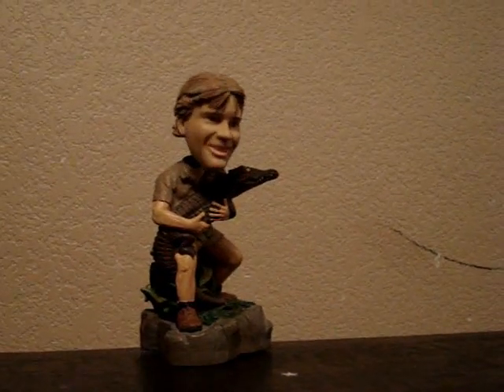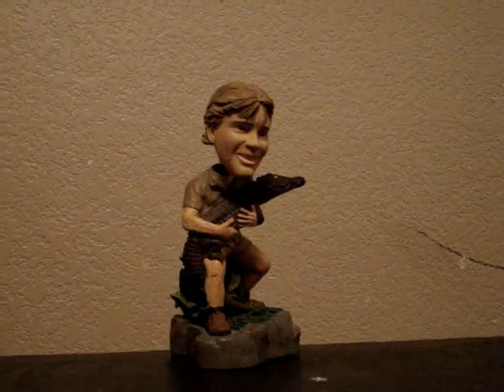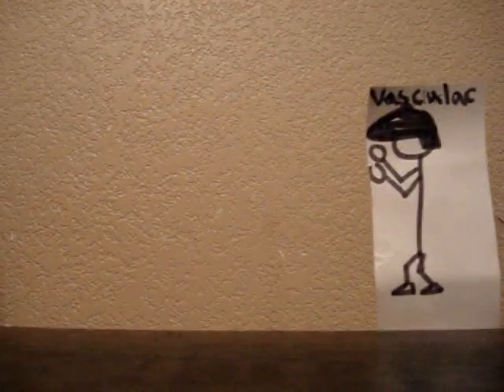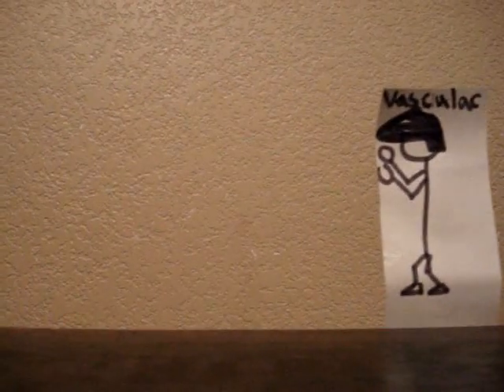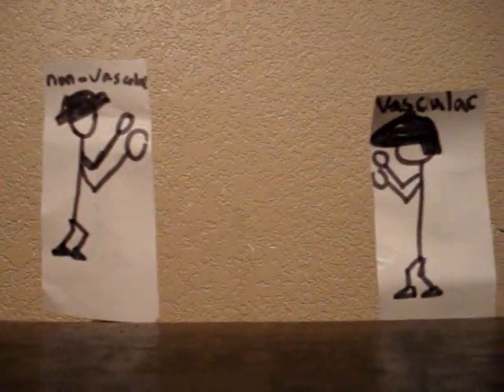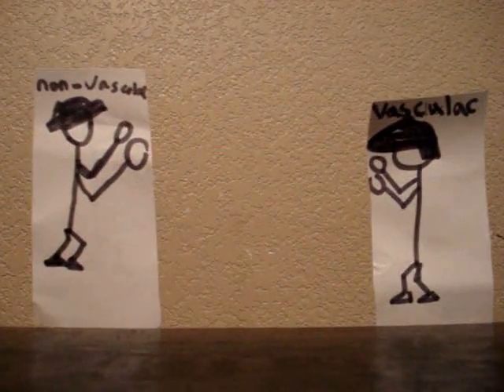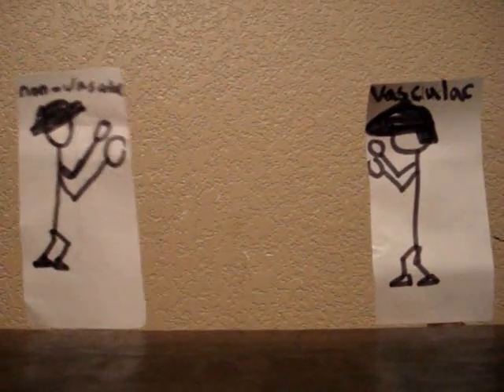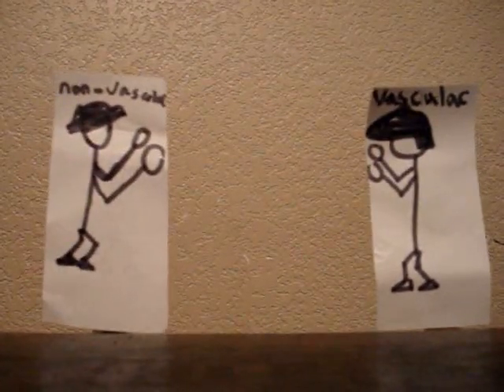Vascular plants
video for school project